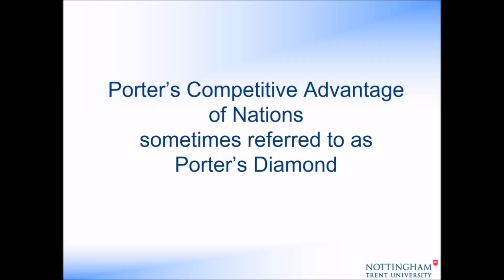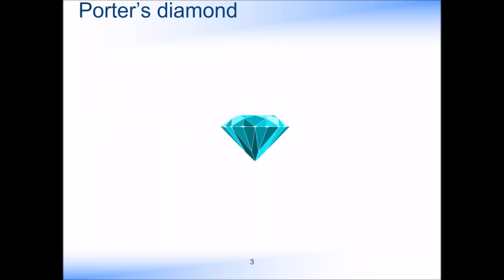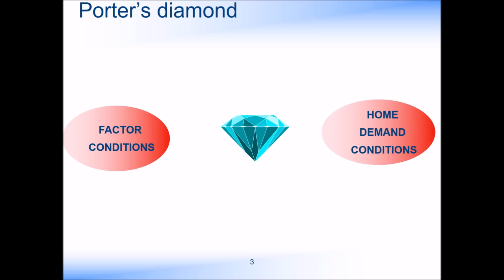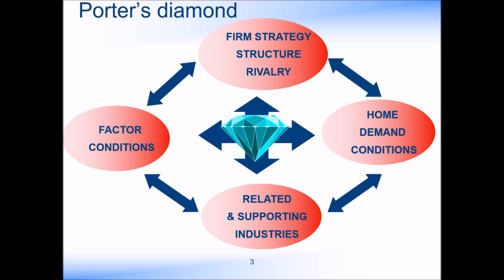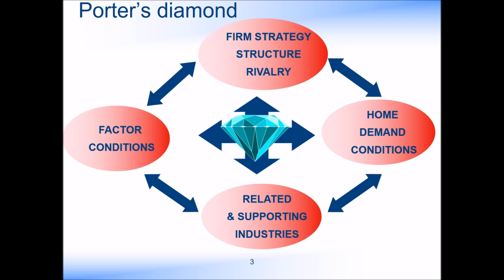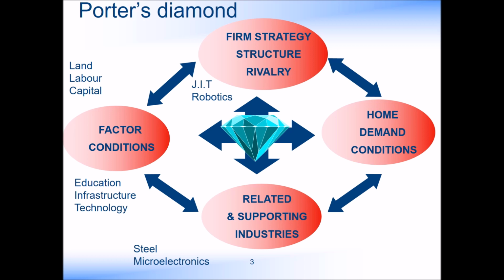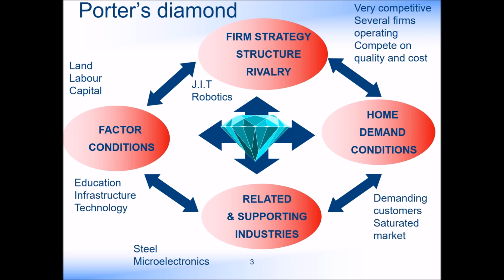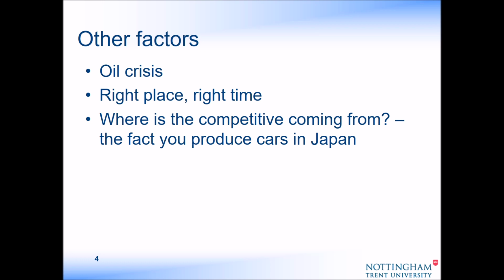Porters Diamond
This video briefly explains the competitive advantage of nations framework put forward by Prof. M.E. Porter in his book Competitive Advantage of Nations, New York: Free press.